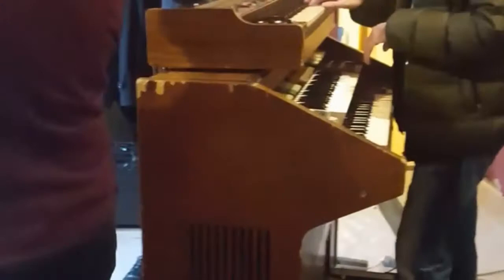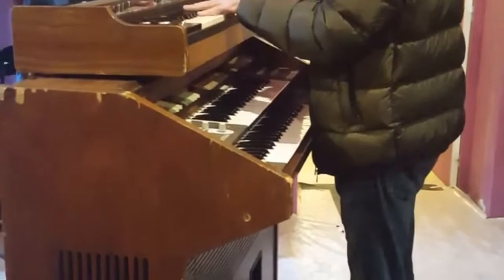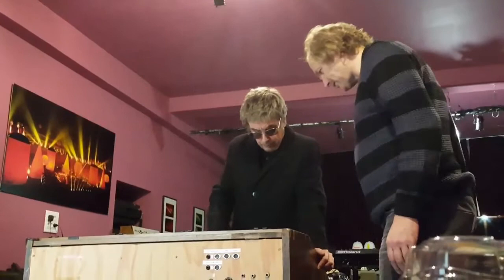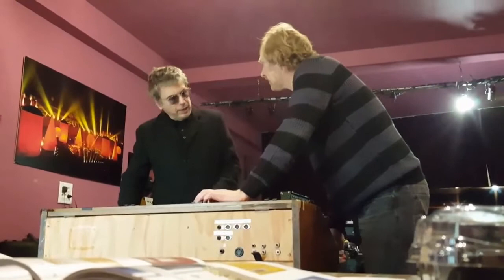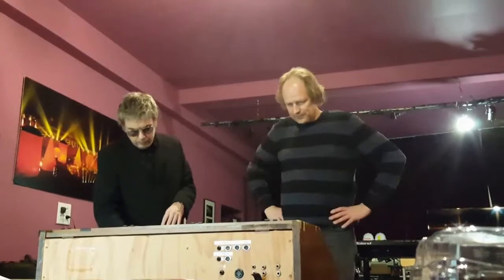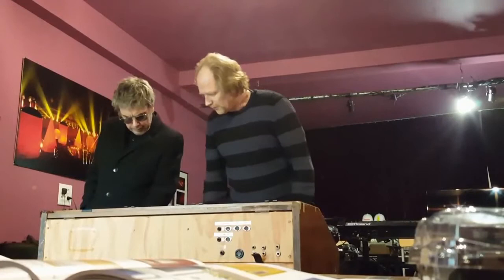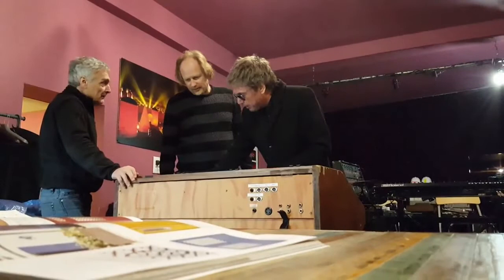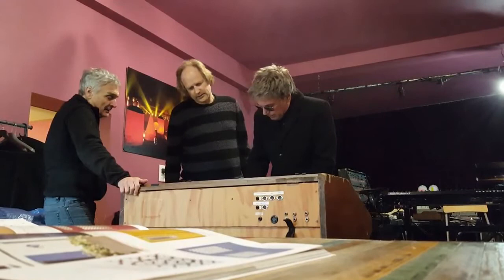studio with JMJ and Albert in 2014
Albert Steenbergen is the Dutch specialist of the Eminent. In the studio of Jean-Michel Jarre, he's repairing the equipment.

It is a group of videos recorded by Derbie, the friend of Albert.
videos might be in a wrong order...